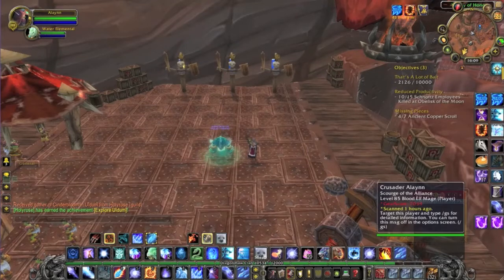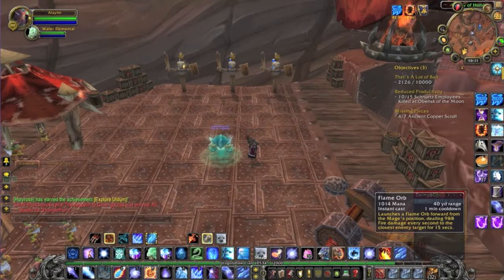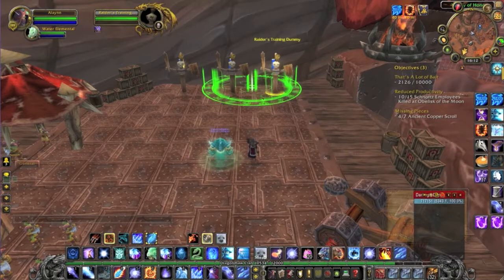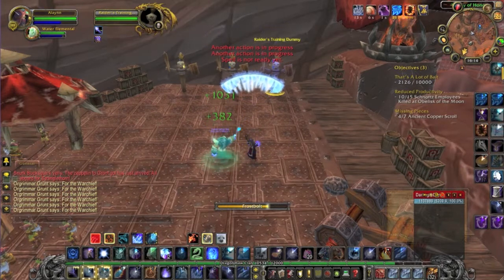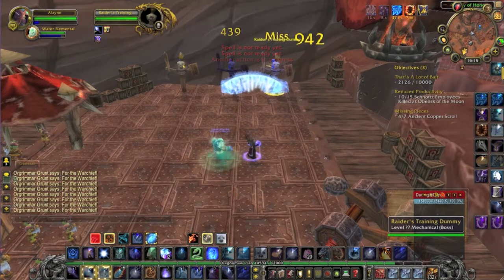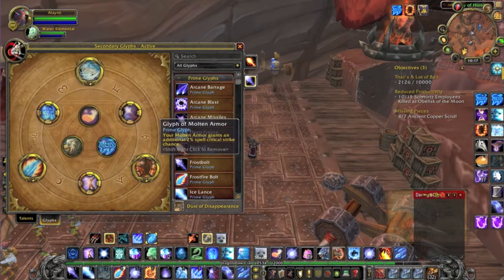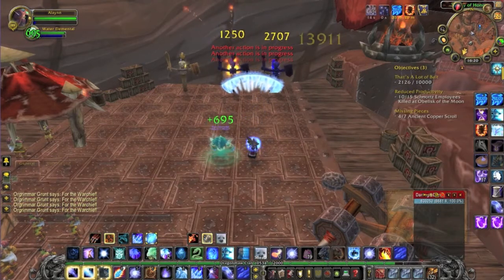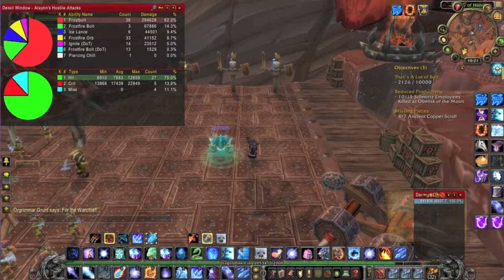PvE Frost Mage Tutorial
Quick and dirty tutorial on frost mage abilities and rotations for Cata.  The sound quality is poor, I had to use my built-in mic when my other mic wasn't cooperating.  This was put together to help out my guildies, but hopefully some other people stumble across it and get something out of it as well!